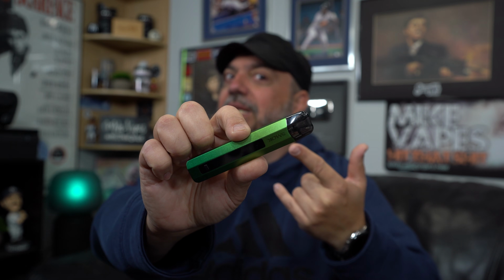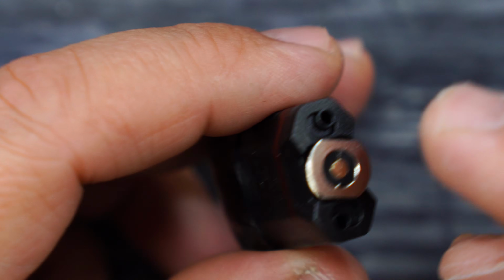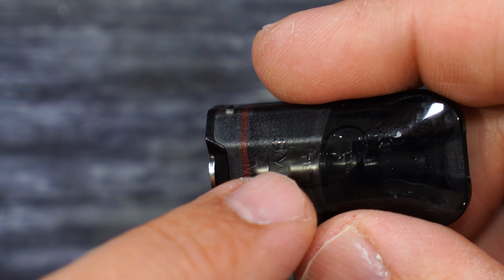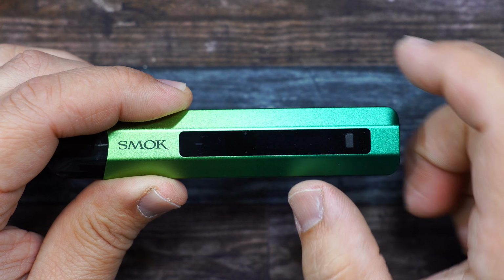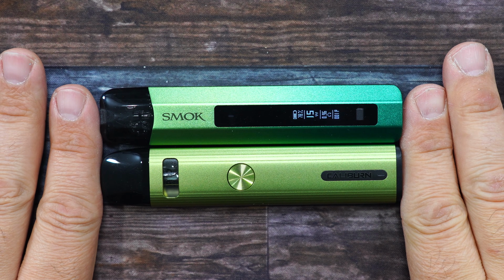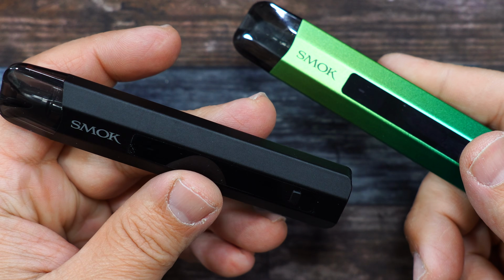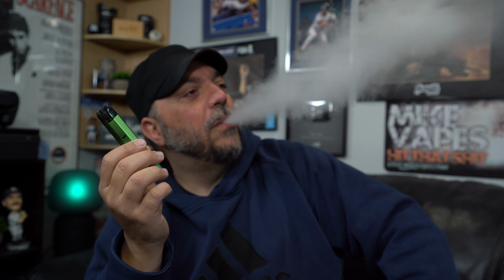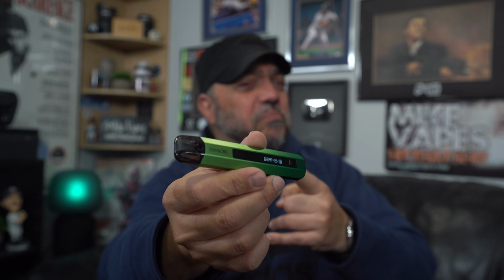The Smok Nfix Pro Is Almost Perfect!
Live show PacMan clock

Gear I use to record my reviews and live shows
Camera Lens
Back Up Camera
SD Card
Camera Monitor
Main Camera Tripod
Monitor Tripod

Warning: This product contains nicotine. Nicotine is an addictive chemical